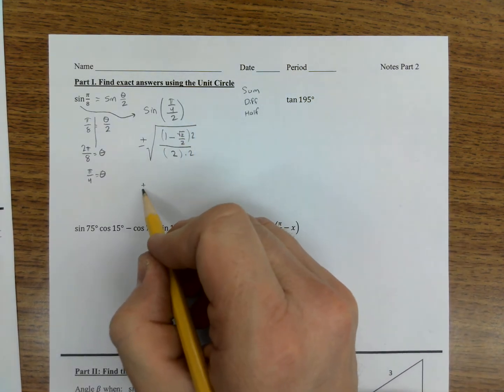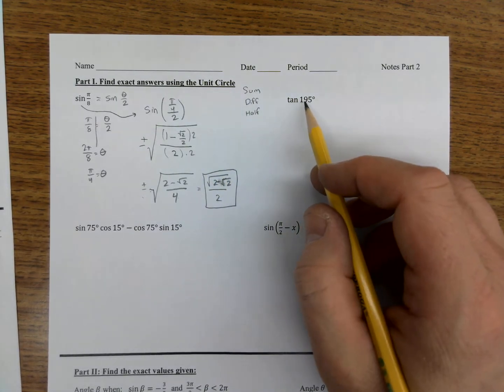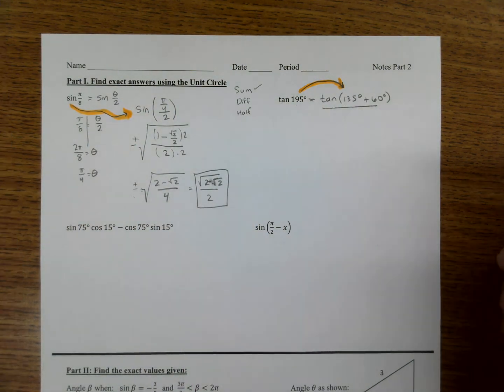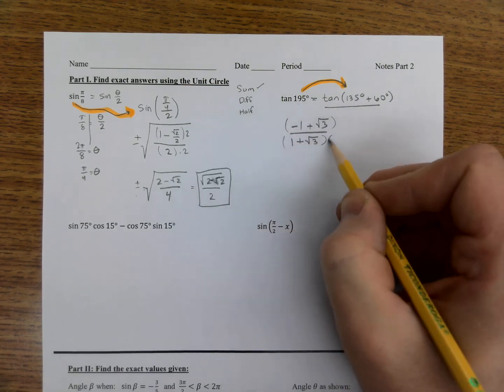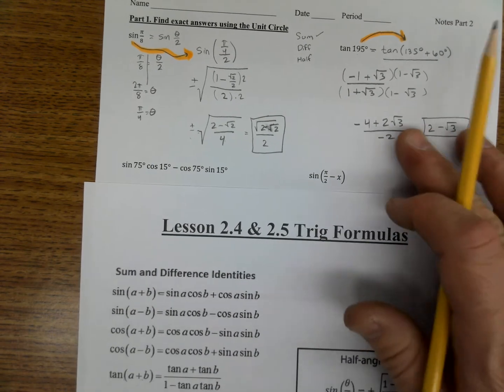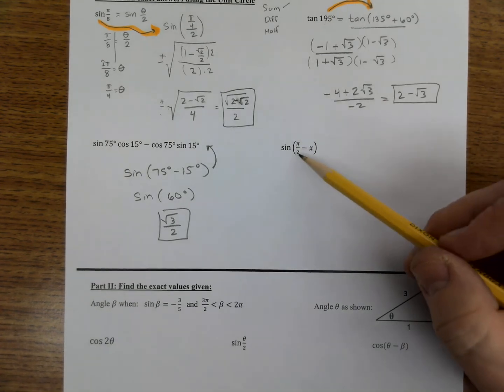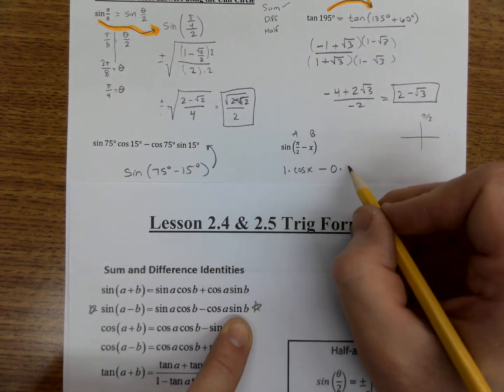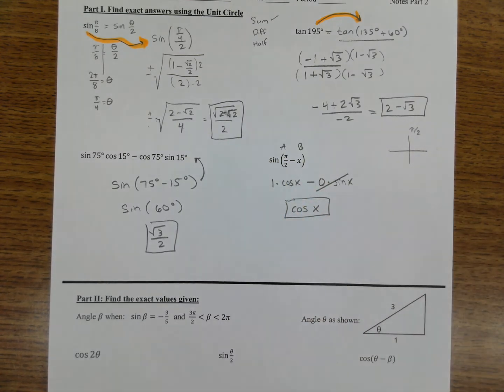2 5 Review Part 1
Sum, Difference and Half Angle Trig Formulas